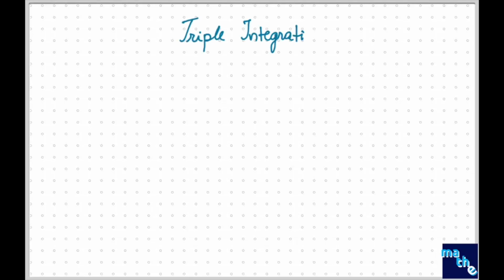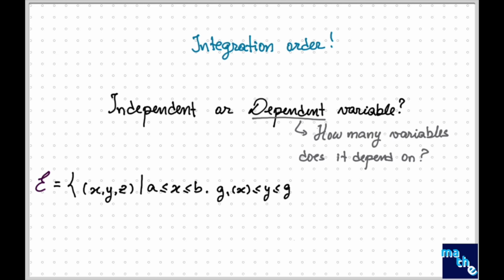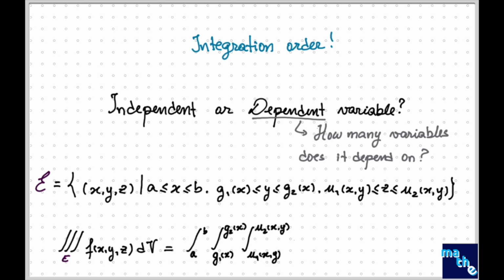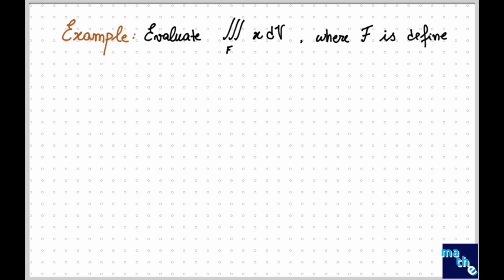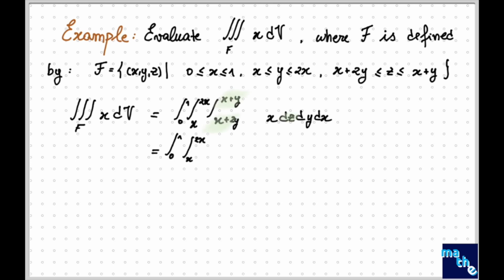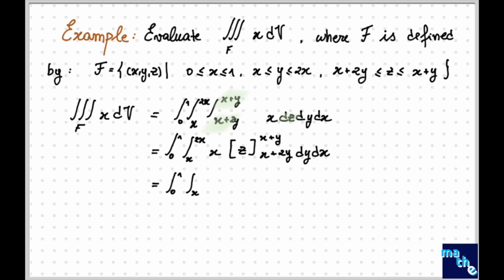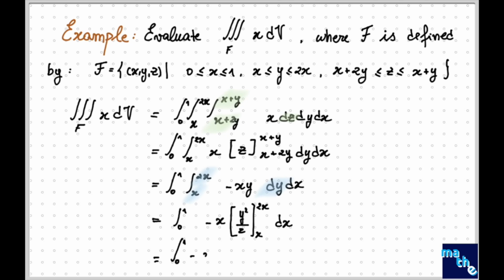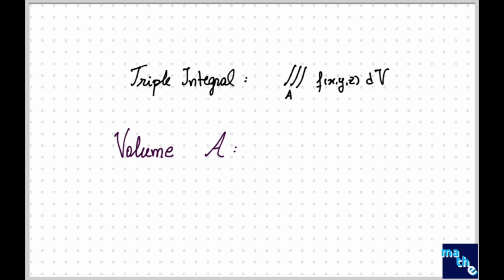Triple integration - integration order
Exercise with triple integration over a generic region